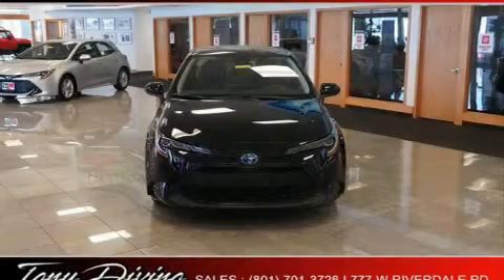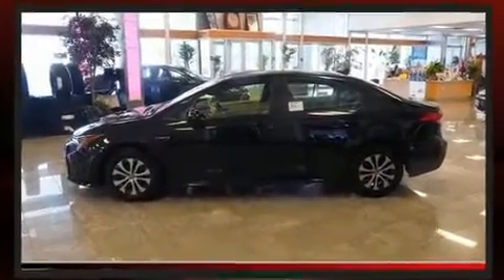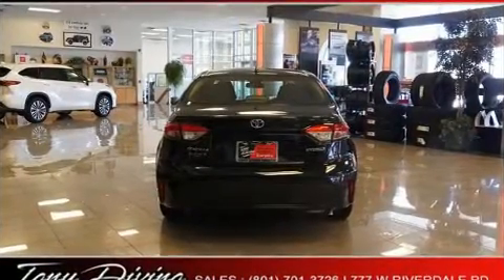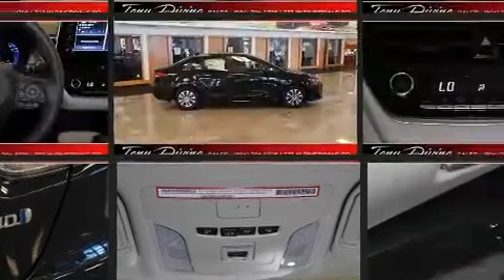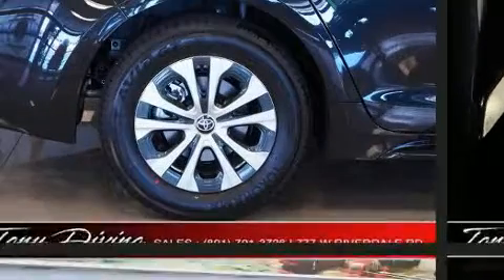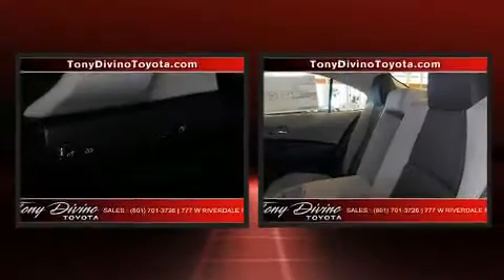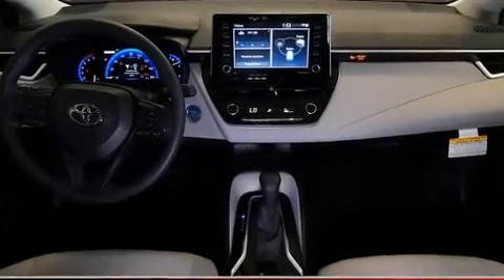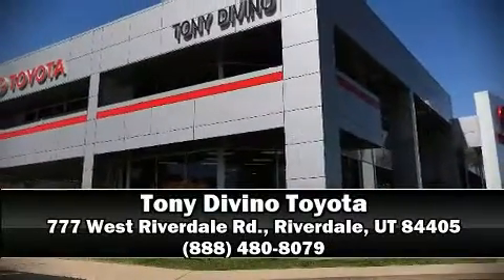2021 Toyota Corolla Hybrid LE in Riverdale, UT 84405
777 West Riverdale Rd.

You can expect a lot from the 2021 Toyota Corolla Hybrid. This 4 door, 5 passenger sedan offers the features and options for which you've been searching. Smooth gearshifts are achieved thanks to the 1.8 liter 4 cylinder engine, and for added security, dynamic Stability Control supplements the drivetrain. It's equipped with tons of terrific amenities, but it won't break your budget. Such as remote keyless entry, delay-off headlights, variably intermittent wipers, front bucket seats, power door mirrors, lane departure warning, an overhead console, and 1-touch window functionality. Audio features include an AM/FM radio, steering wheel mounted audio controls, and 6 speakers, enhancing the audio experience throughout the interior. Toyota ensures the safety and security of its passengers with equipment such as: head curtain airbags, front side impact airbags, traction control, brake assist, a panic alarm, an emergency communication system, and 4 wheel disc brakes with ABS. Adaptive cruise control maintains a pre set distance behind the car ahead of you, simplifying highway driving and enhancing safety. Our experienced sales staff is eager to share its knowledge and enthusiasm with you. We'd be happy to answer any questions that you may have.